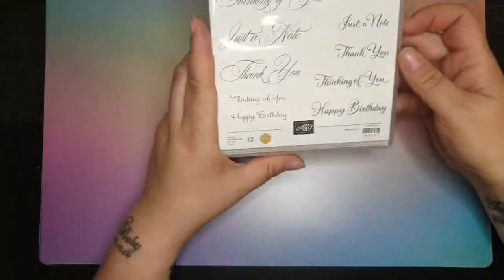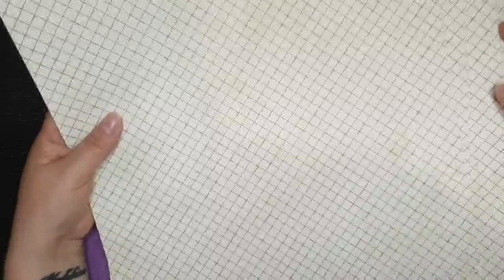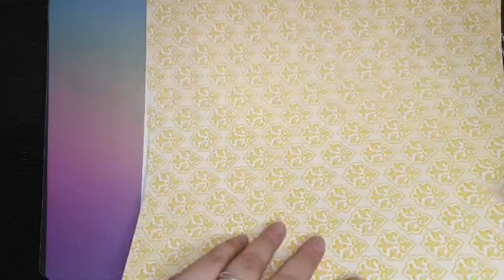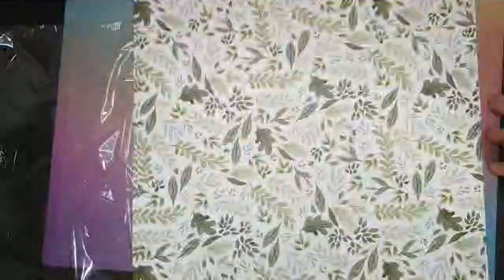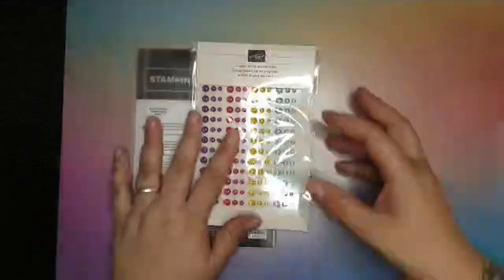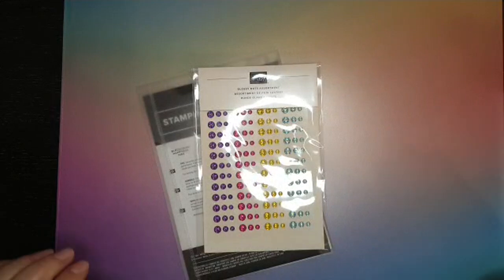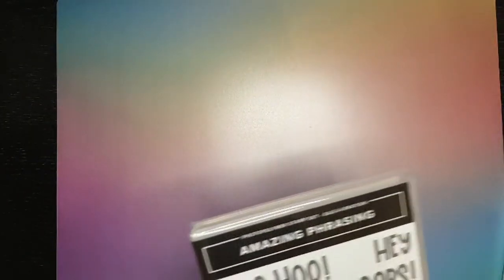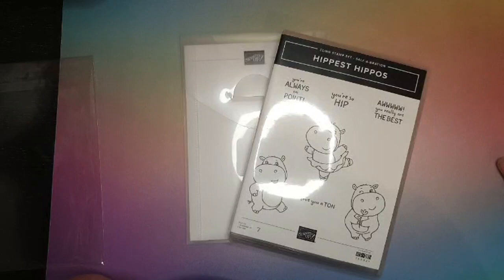Unboxing of my stampin up July to December pre-order/annual catalogue and sale-a-bration items.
i hope you enjoy seeing what ive bought in my stampin' up haul!
Apologies part of the Gnome suite is missing from the video, please keep your eyes open for nother video dedicated to this suite coming soon.